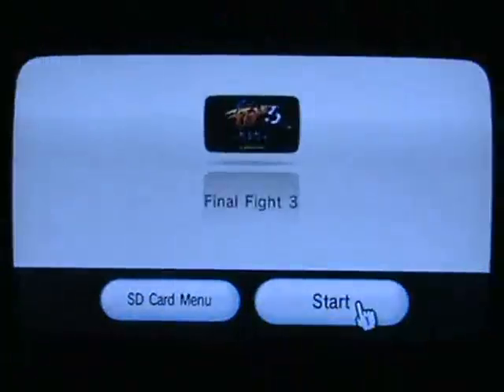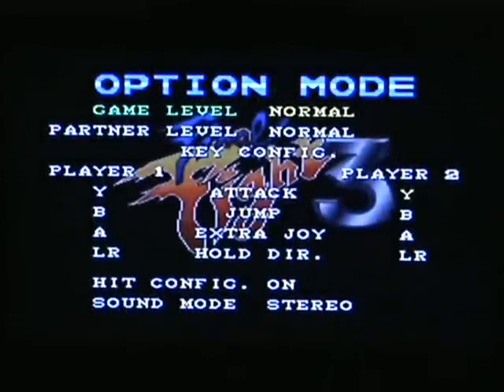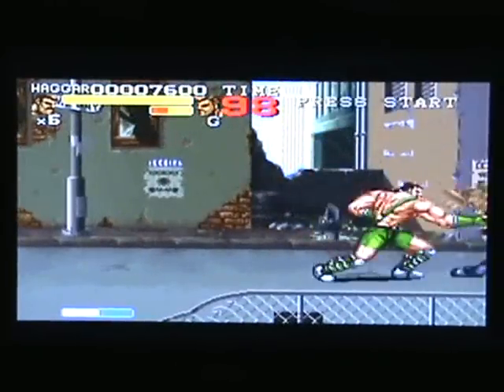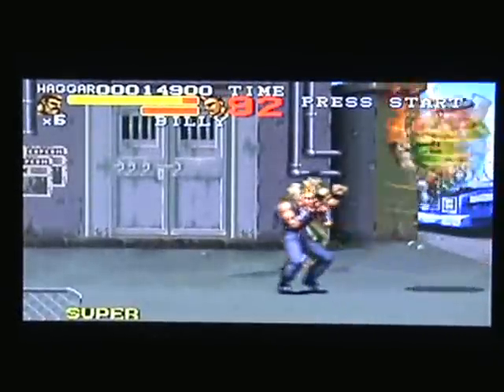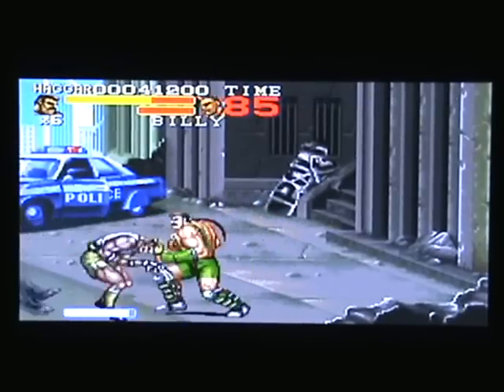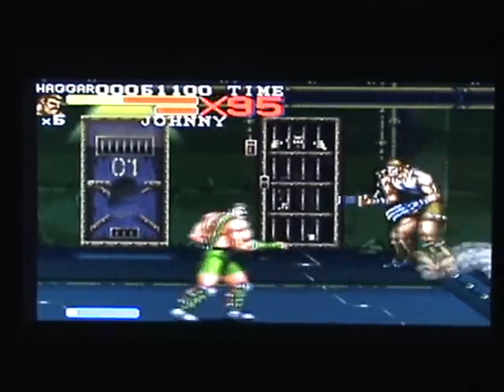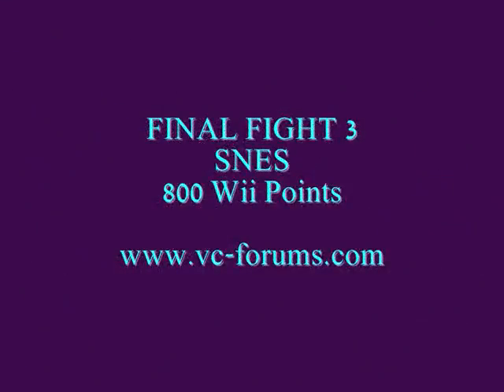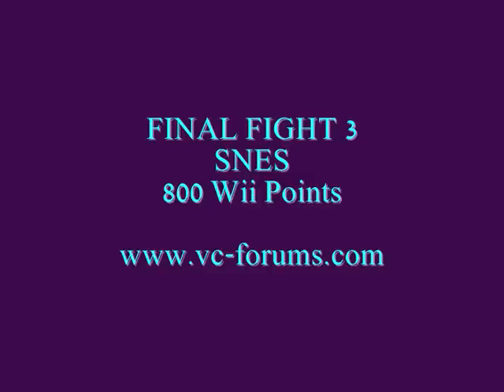Final Fight 3 VC Review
This is a review of the SNES classic now available to download on Nintendo Wii via the Virtual Console.

This is a review from the perspective of this being a VC game and not a review of the SNES original.